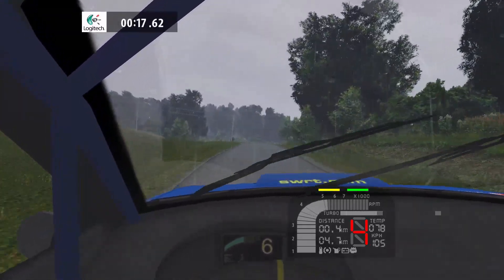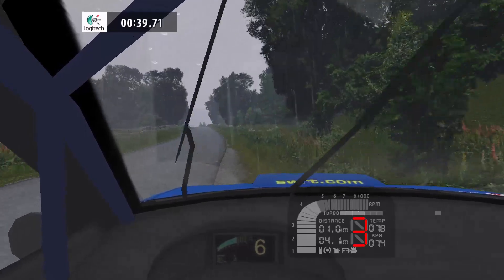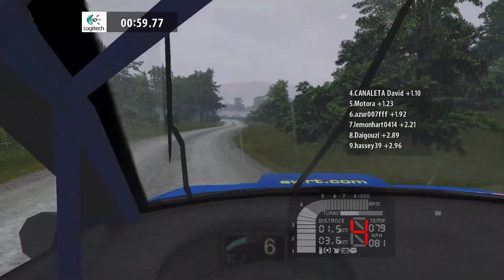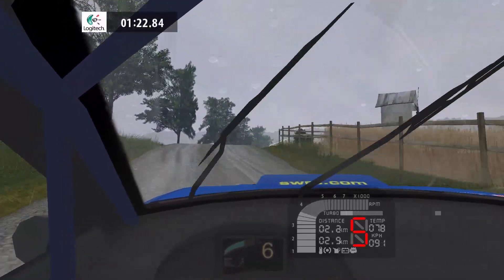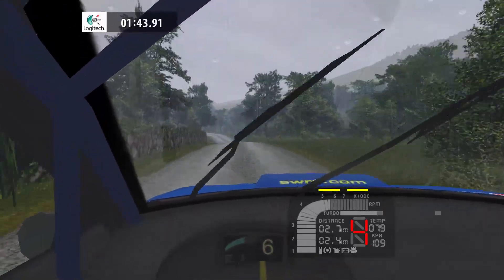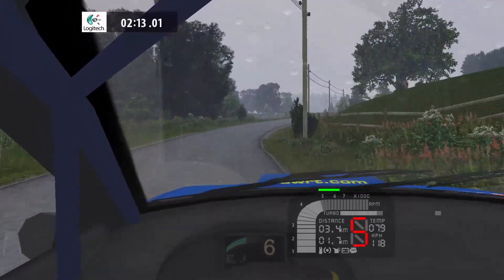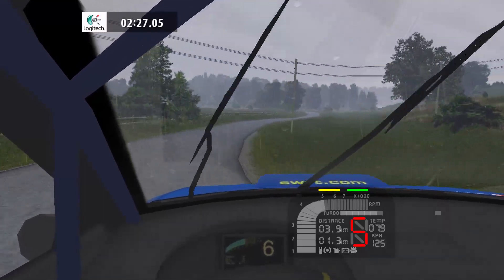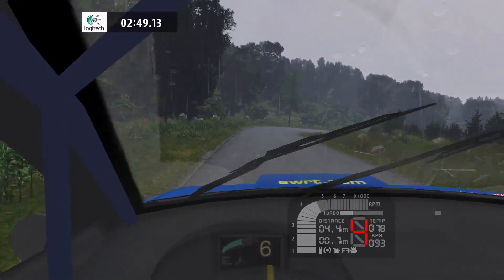[Richard Burns Rally] JVRC Round11 SS6 RallySchoolMix (stage win)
Intermediate tire on wet surface